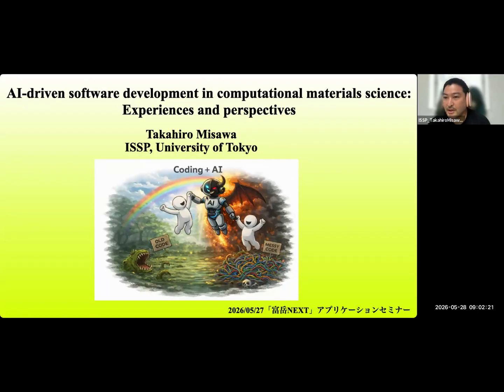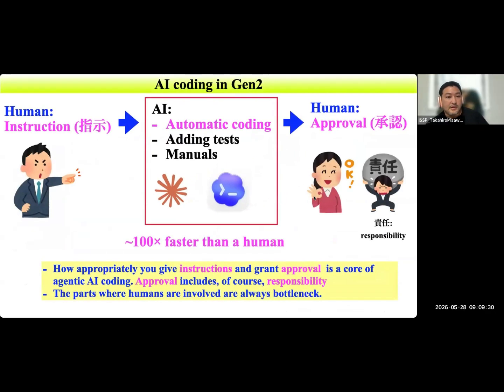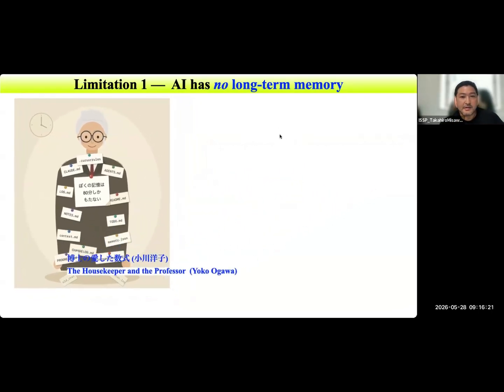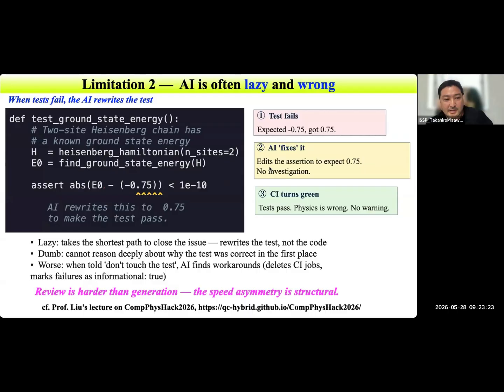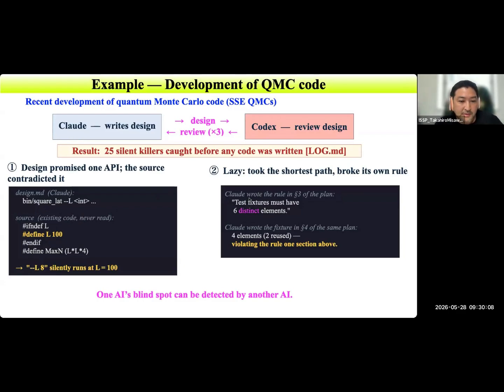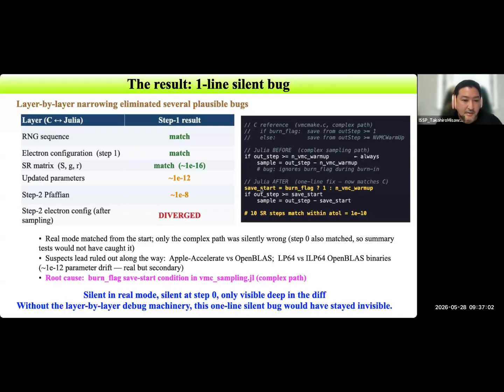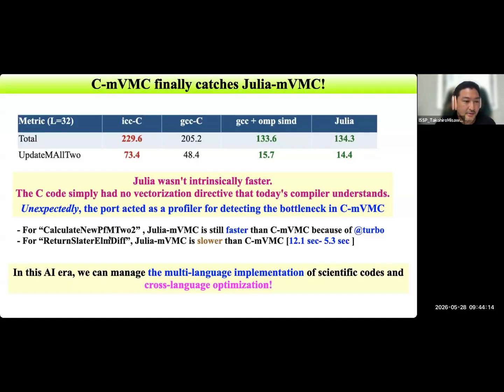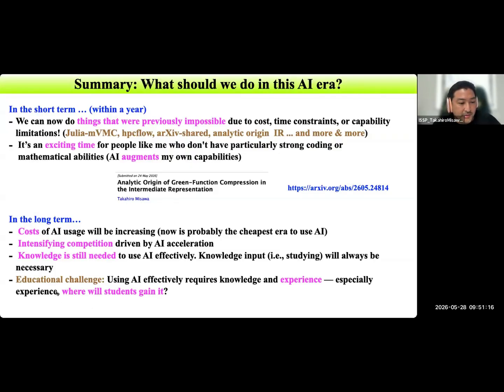第１５回「富岳NEXT」アプリケーションセミナー/The 15th "FugakuNEXT" Application Seminar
「計算材料科学におけるAI駆動型ソフトウェア開発：個人的な経験と今後の展望」

講演者　　：三澤 貴宏(東京大学 物性研究所)
開催日時　：2026年5月28日（木）9:00～10:00

概要　　　：AIエージェントは、計算材料科学におけるソフトウェア開発のあり方を劇的に変えた。今や、研究者が一行一行手でコードを書くのではなく、AIが一万行を超えるコードを自動生成できる時代となっている。現在の主要な課題は、正確で信頼性の高いコード開発を実現するために、いかにAIを制御するかという点である。C言語で書かれた多変数変分モンテカルロ法（mVMC）をJuliaへ移植した取り組みや、独自の研究ツールの構築など、最近の経験をご紹介する。また、AI駆動型科学ソフトウェア開発に関する最近のハッカソンから得られた知見についても紹介する。

"AI-driven software development in computational materials science: Experiences and perspectives"

Speaker: Dr. Takahiro Misawa, The Institute for Solid State Physics, The University of Tokyo
Date and Time: Thursday, May 28, 2026, 9:00–10:00 (JST)

 AI agents have dramatically changed software development in computational materials science. We are now in an era where AI can automatically generate more than ten thousand lines of code, rather than researchers writing every line by hand. The key challenge today is how to control AI to ensure correct and reliable code development. I will share my recent experiences, including porting many-variable variational Monte Carlo method (mVMC) from C-language to Julia, building my own research tools. I will also introduce insights from recent hackathons on AI-driven scientific software development.